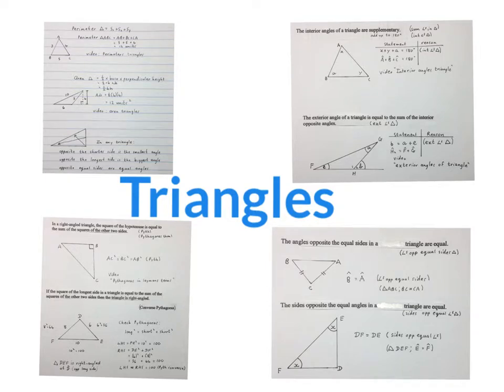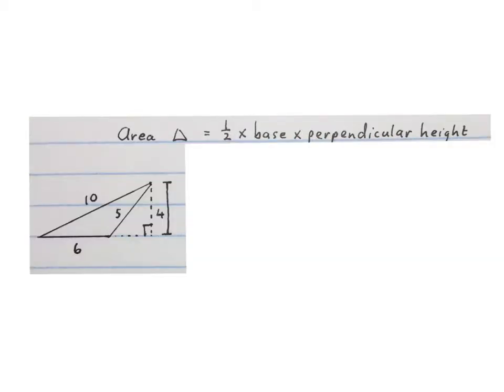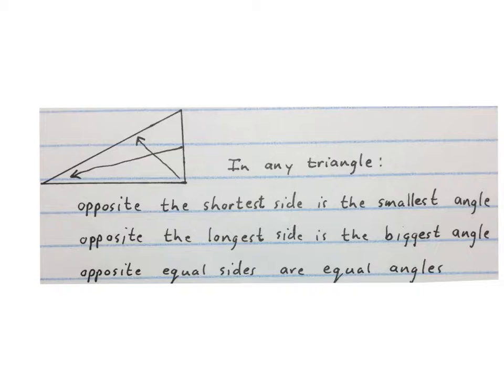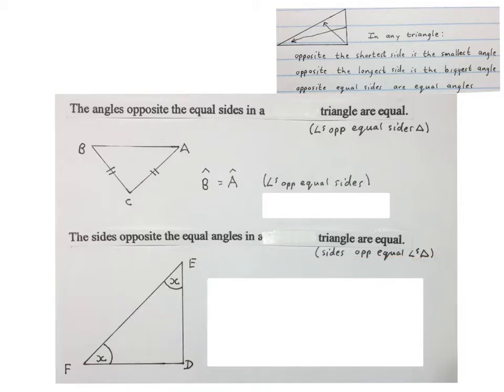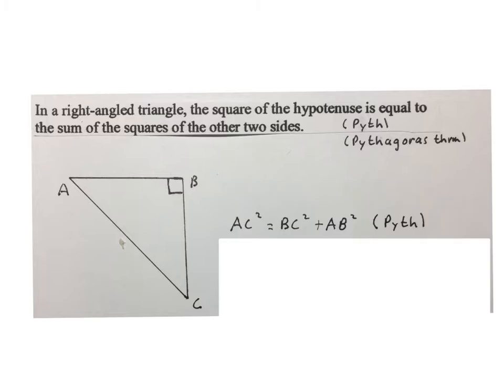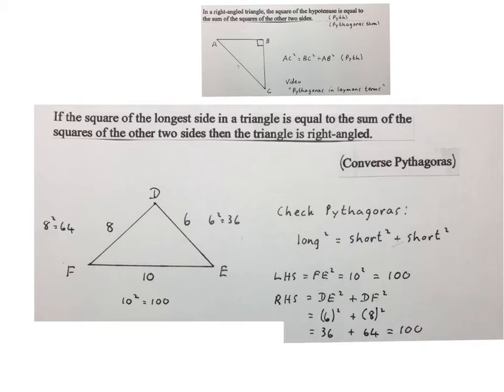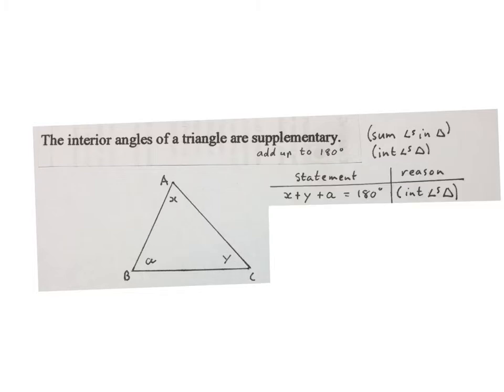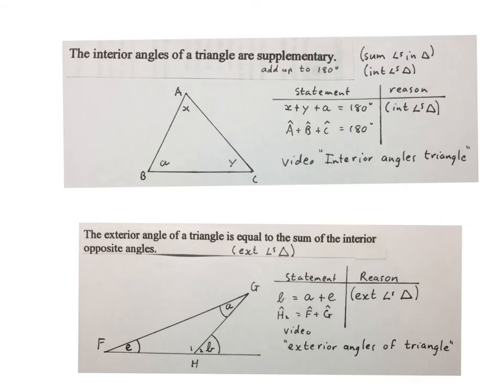Triangles theorems formulae rules (mathdou)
The main rules formulae and theorems used with triangles are shown